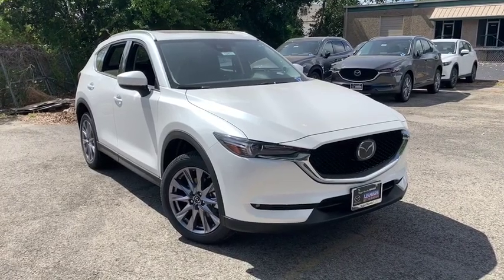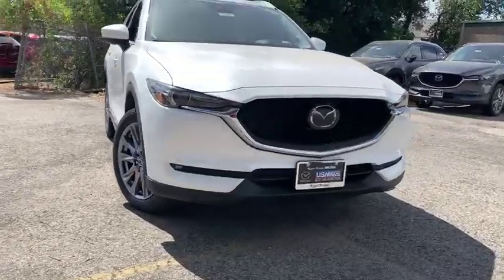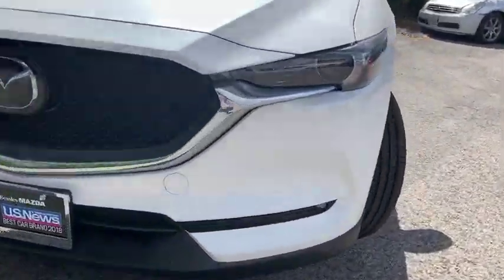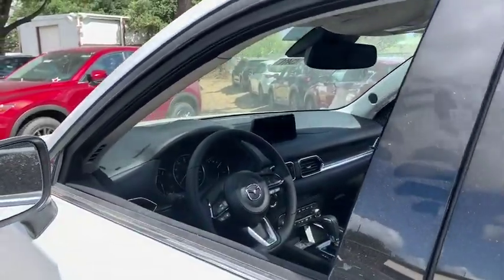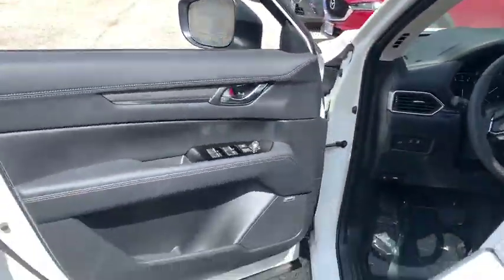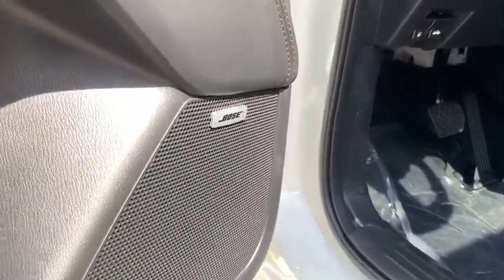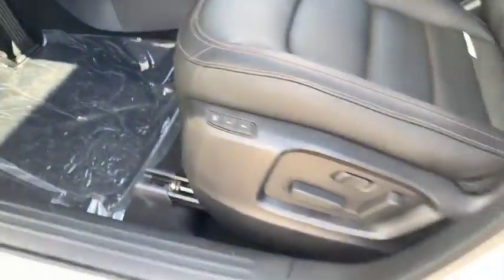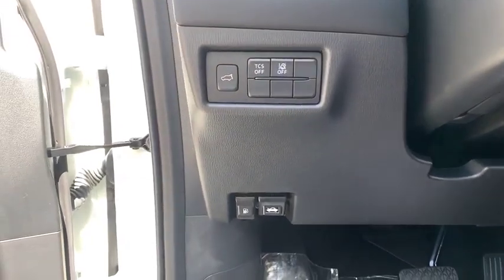2019 Mazda Mazda CX-5 Austin, Bastop, Travis, Williamson, Llano, TX C3411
Snowflake White Pearl Mica New 2019 Mazda Mazda CX-5 available in Austin, Texas at Roger Beasley Mazda Central. Servicing the Bastop, Travis, Williamson, Llano, TX area.
2019 Mazda Mazda CX-5 Grand Touring Reserve - Stock#: C3411 - VIN#: JM3KFBDY3K0626008

 Check out this 2019! It delivers style and power in a single package! Turbocharger technology provides forced air induction, enhancing performance while preserving fuel economy. Top features include power front seats, a blind spot monitoring system, power moon roof, and a split folding rear seat. Smooth gearshifts are achieved thanks to the efficient 4 cylinder engine, and all wheel drive keeps this model firmly attached to the road surface. Well tuned suspension and stability control deliver a spirited, yet composed, ride and drive Our aim is to provide our customers with the best prices and service at all times. Please don't hesitate to give us a call.
Rear Bumper Guard,Rear Parking Sensors,Roof Rack Side Rails,Snowflake White Pearl Mica Paint,Wheel Locks w/21mm Lug